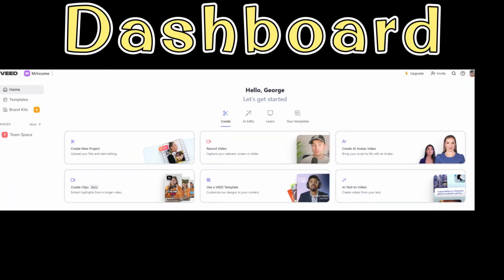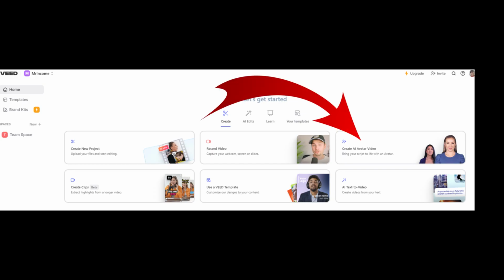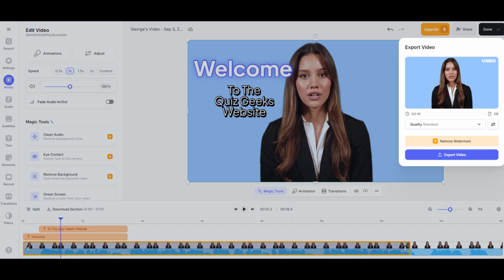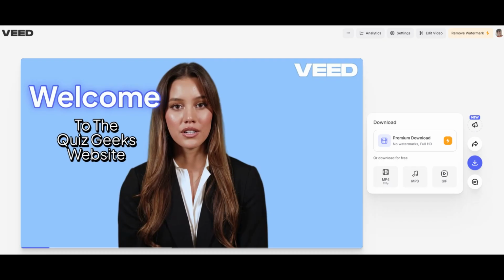🎥How To Make A Talking Avatar Video For FREE ~ Beginner Friendly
I share what I do, I do what I share, this is an example that I believe will help your website and/or your channel. The example is a welcome video, but you can create whatever you need or like and there is no cost.

If you like How To Make An Avatar Video For FREE ~ Beginner Friendly,
ai avatar
talking avatar
ai avatar generator free
ai video
ai tools
how to make a talking avatar for free
how to make a talking avatar using ai step-by-step tutorial
how to make a talking avatar using ai
how to make a talking avatar for streaming
how to make a talking ai avatar

Your results may vary based on your capacity, business experience, expertise, and level of desire. There are no guarantees concerning the level of success you may experience. There is no guarantee that you will make any income at all and you accept the risk that the earnings and income statements differ by individual. Each individual's success depends on his or her background, dedication, desire, and motivation.